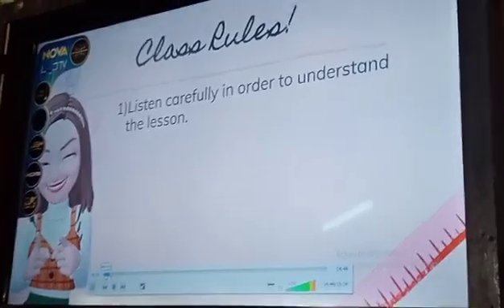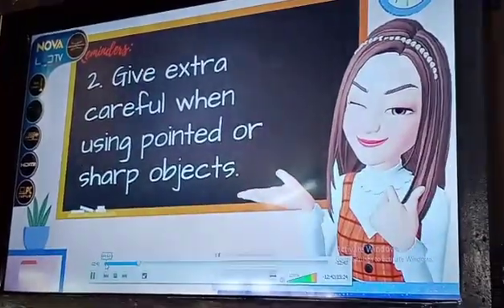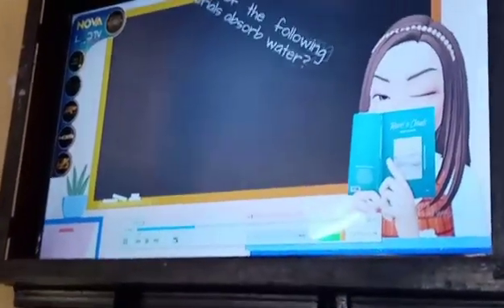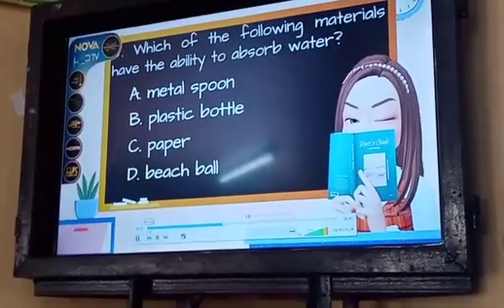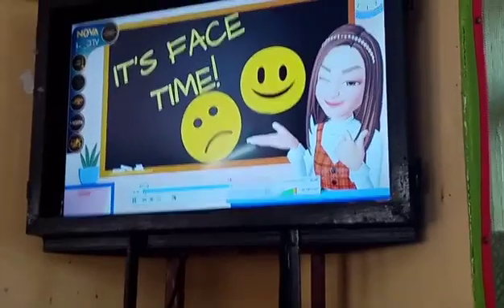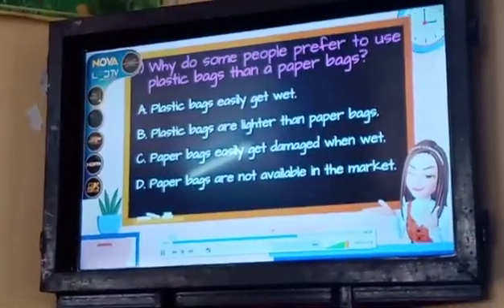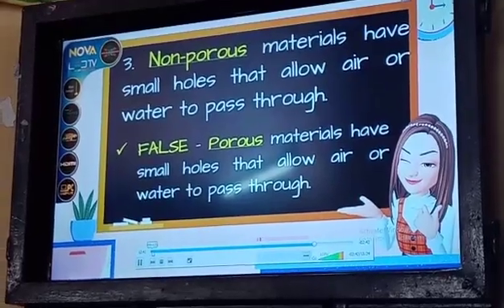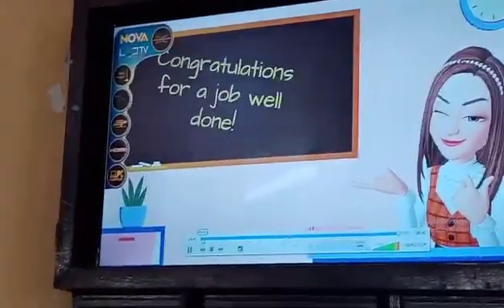JESSICA RADAZA SEAMEO TEACHING DEMO